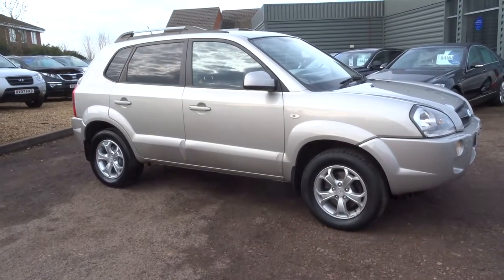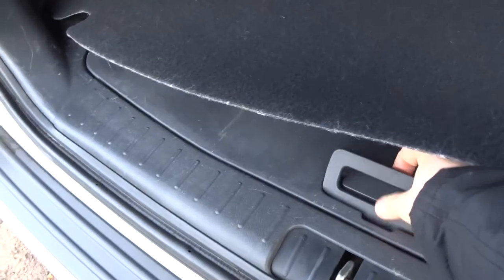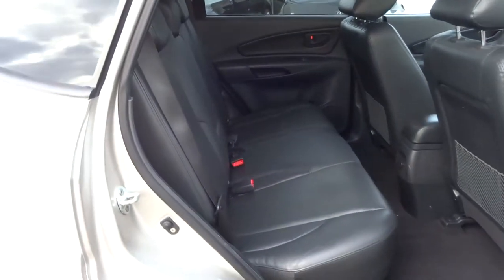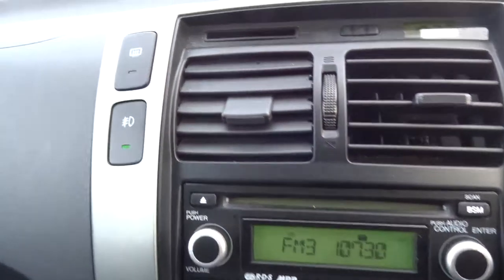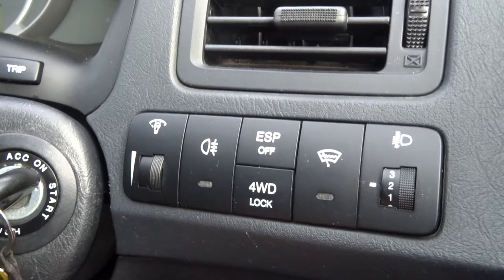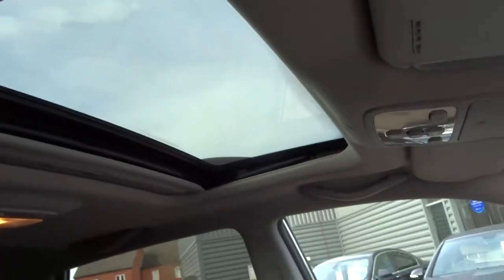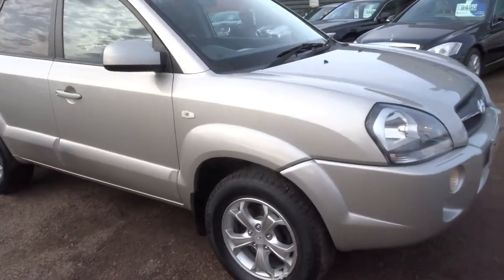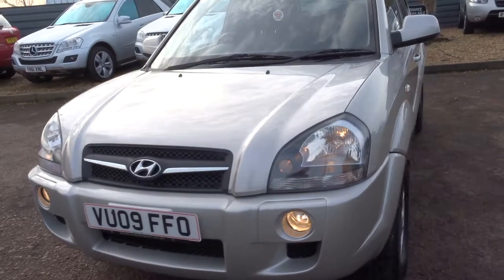Country Car Barford Warwickshire HYUNDAI TUCSON 2.0 PREMIUM CRDI 5d 148 BHP